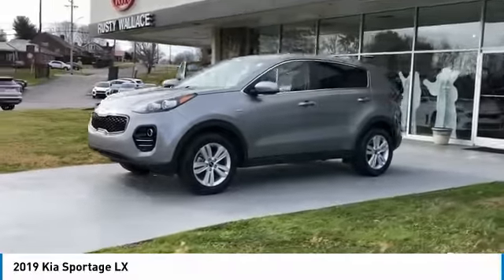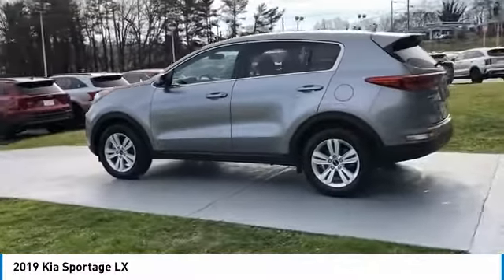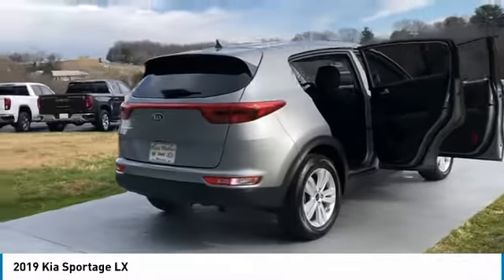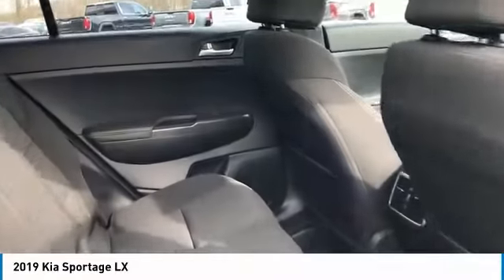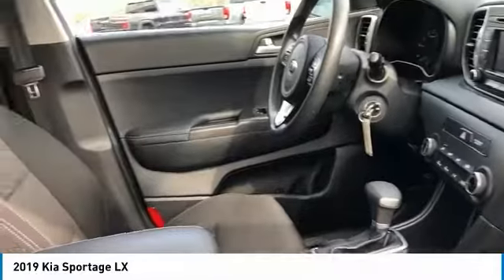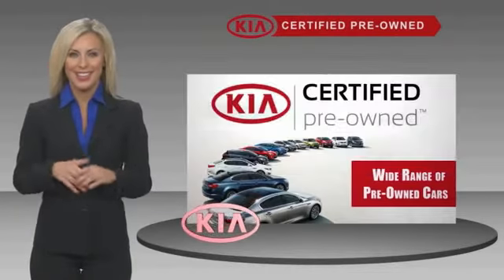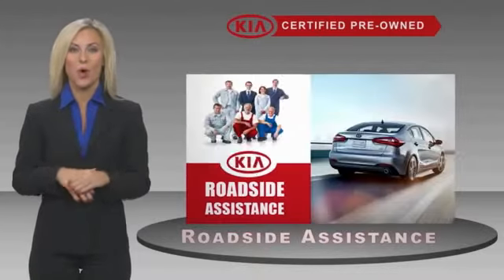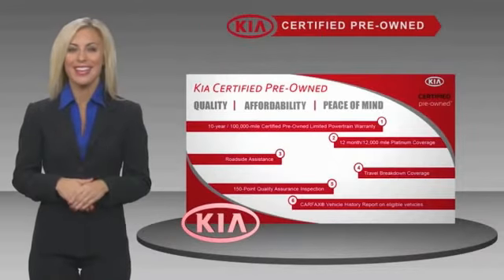2019 Kia Sportage Used Rusty Wallace Auto Morristown, TN Live KP5423A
New Price! Certified. Steel Gray 2019 Kia Sportage LX AWD 6-Speed Automatic Electronic with Overdrive 2.4L I4 DGI DOHC 16V AWD, 17 Alloy Wheels, Brake assist, Electronic Stability Control, Exterior Parking Camera Rear, Illuminated entry, Rear window wiper, Remote keyless entry, Steering wheel mounted audio controls.brbrKia Certified Pre-Owned Details:brbr  * Limited Warranty: 12 Month/12,000 Mile (whichever comes first) Platinum Coverage from certified purchase datebr  * Powertrain Limited Warranty: 120 Month/100,000 Mile (whichever comes first) from original in-service datebr  * Warranty Deductible: $50br  * Vehicle Historybr  * Roadside Assistancebr  * Includes Rental Car and Trip Interruption Reimbursementbr  * Transferable Warrantybr  * 164 Point InspectionbrbrbrAwards:br  * JD Power Initial Quality Study (IQS)